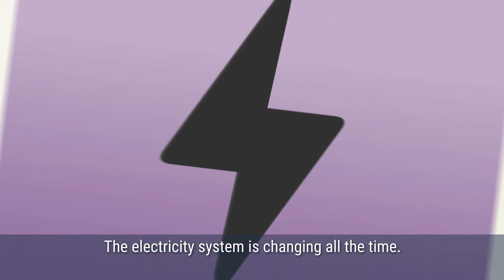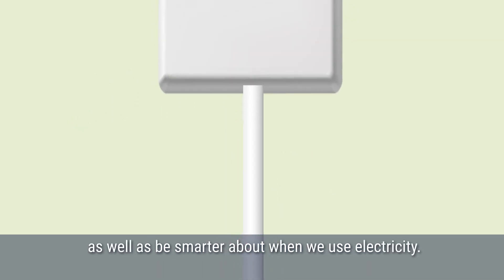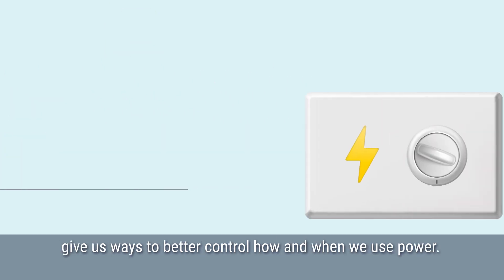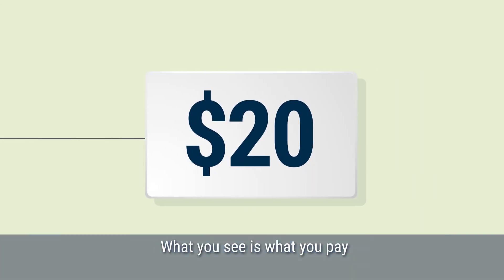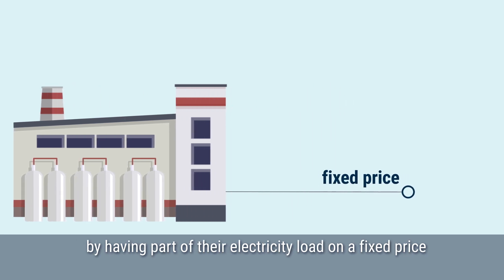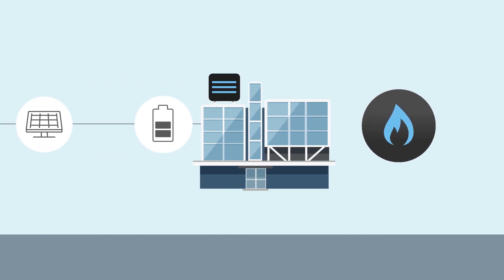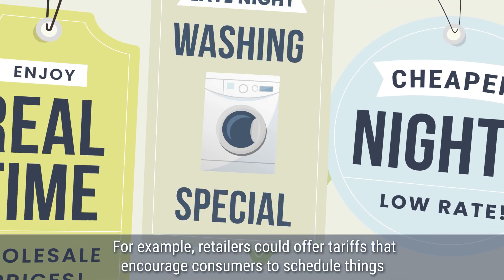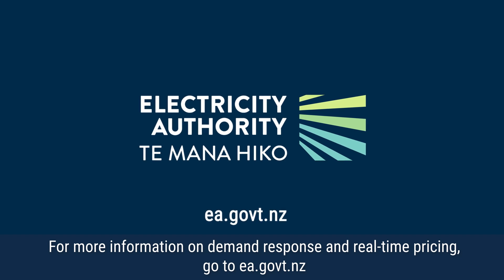Shift your electricity use and help the New Zealand system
The electricity system is changing all the time. Real-time pricing is an innovative technology changing the way people interact with the wholesale electricity market. Watch our animation to find out more.